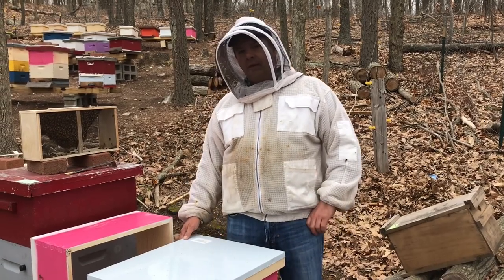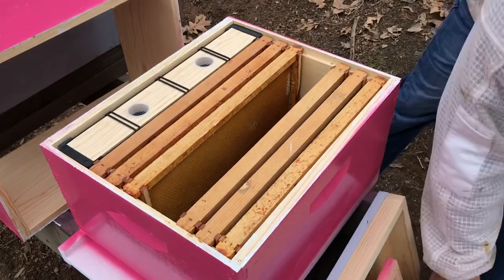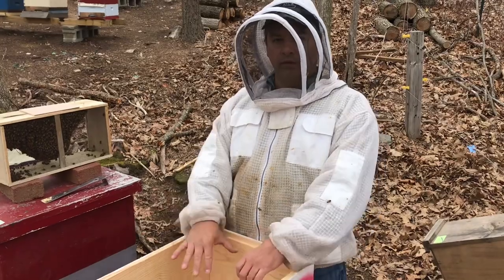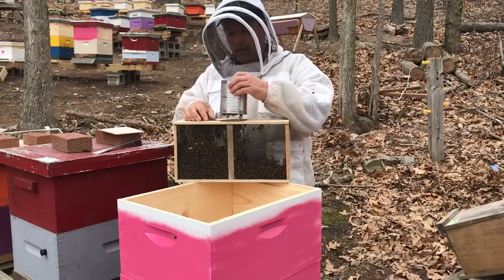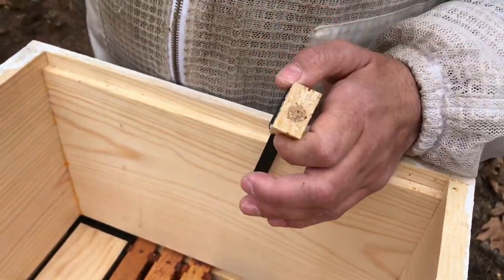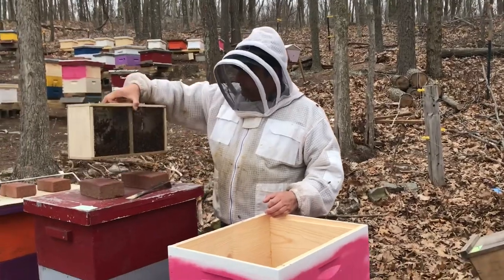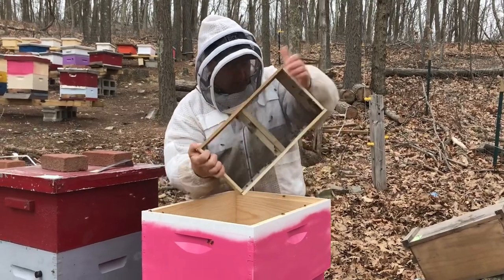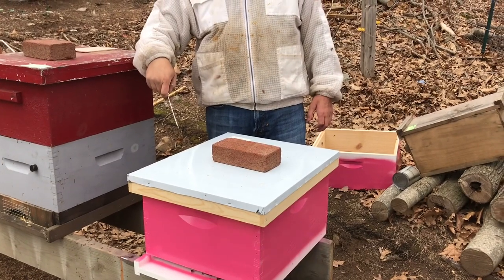Beekeeping Install a package of honey bees